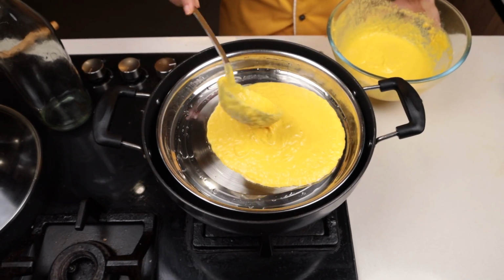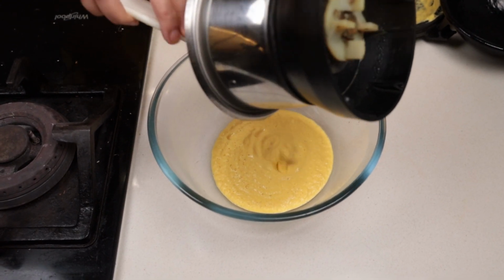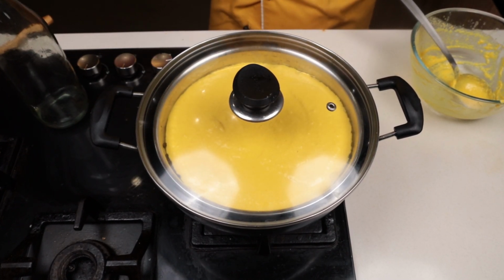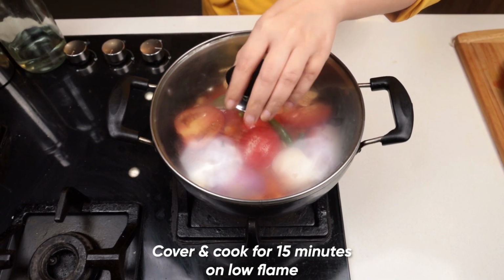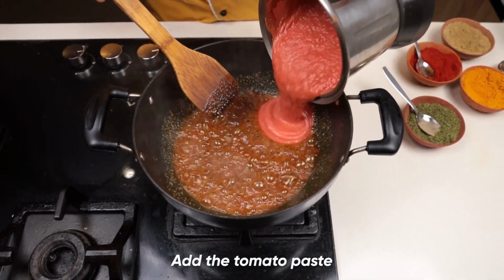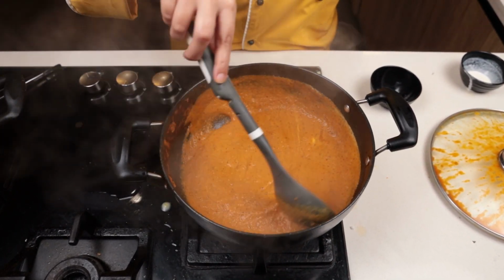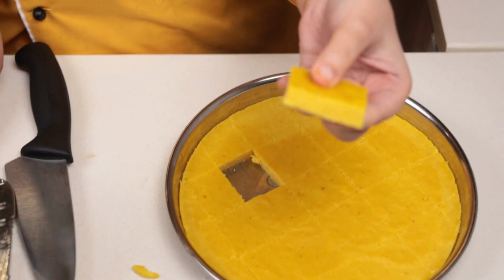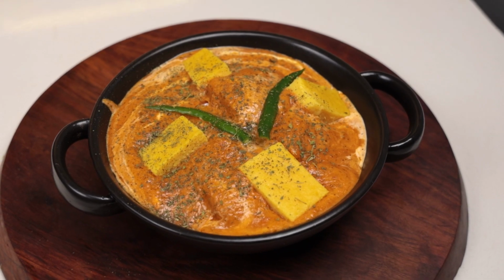Sweet Corn Curry | By Chef Priyanca | Cooking Studio